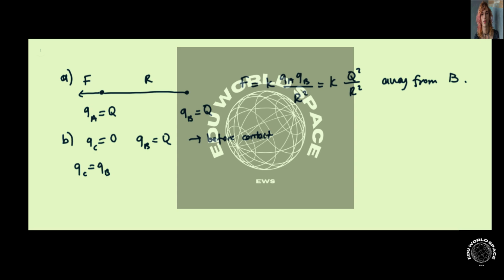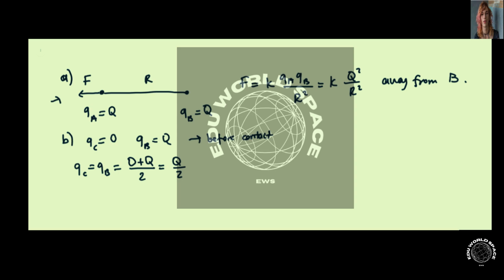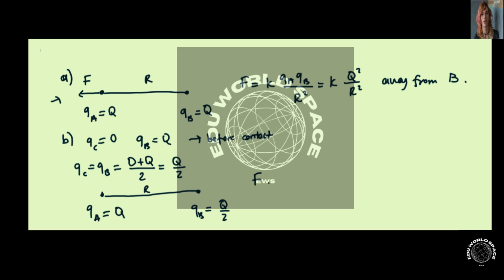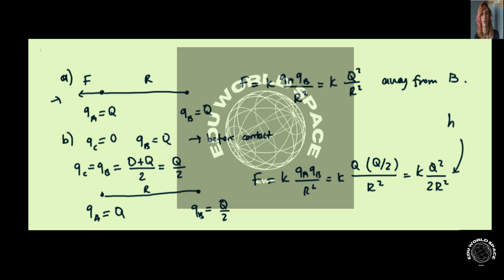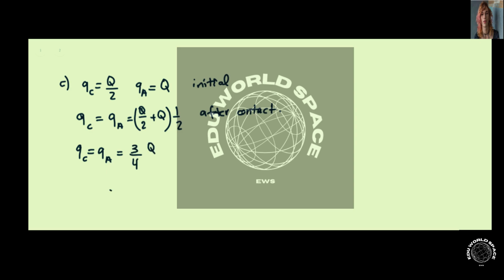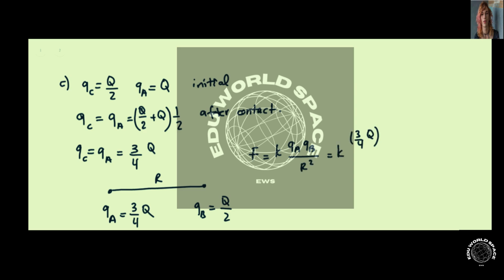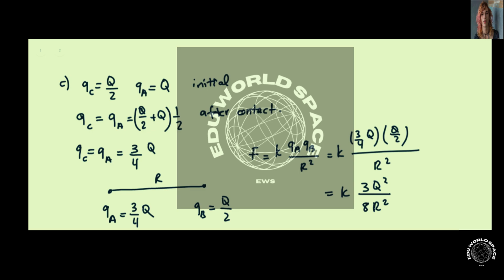Two small, identical conducting spheres and are a distance apart; each carries the same charge Wha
Two small, identical conducting spheres and are a distance apart; each carries the same charge What is the force sphere B exerts on sphere A? (b) An identical sphere with zero charge, sphere , makes contact with sphere and is then moved very far away. What is the net force now acting on sphere A? (c) Sphere is brought back and now makes contact with sphere and is then moved far away. What is the force on sphere in this third case?